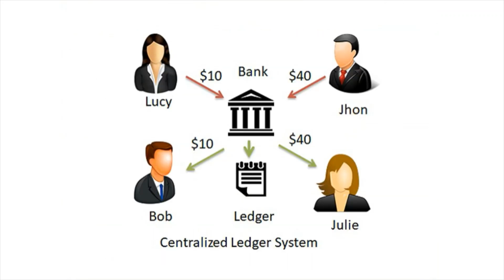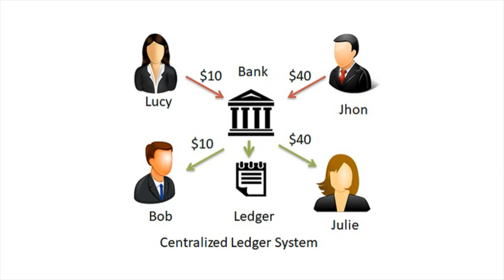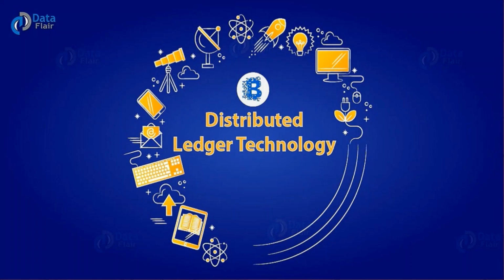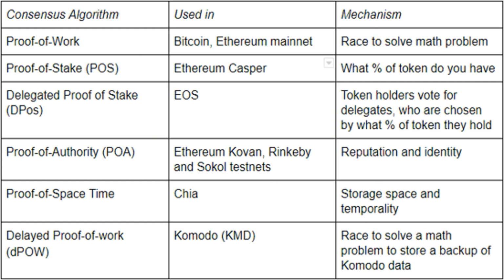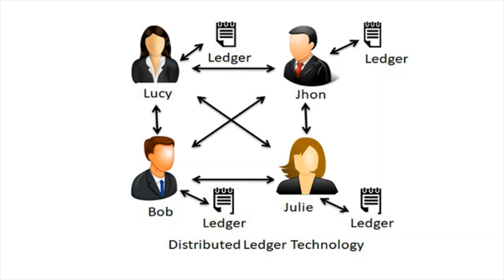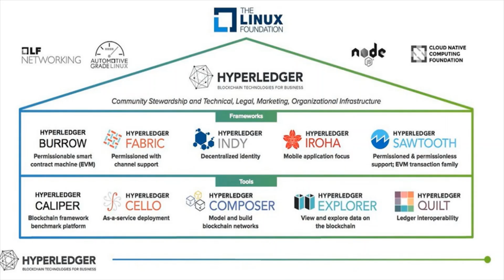Blockchain DLT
Tech Buzz is your one-stop destination for the latest and greatest in technology. We dive deep into the innovations shaping our world, from AI and robotics to virtual reality and beyond. Join us as we explore the future of technology, one gadget at a time.